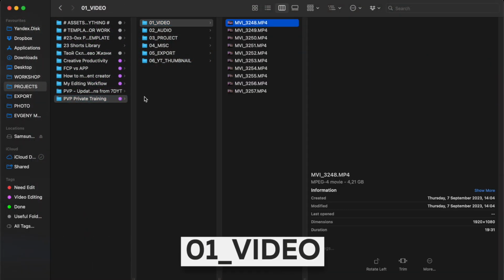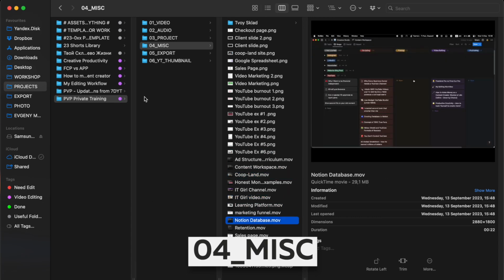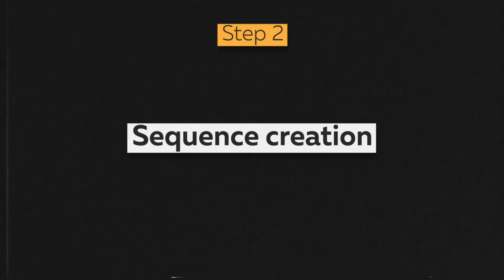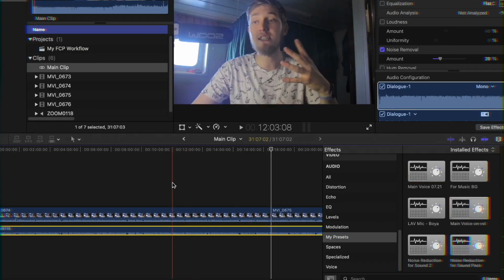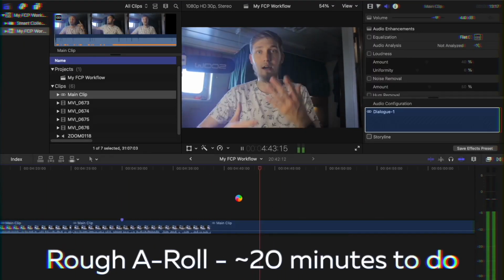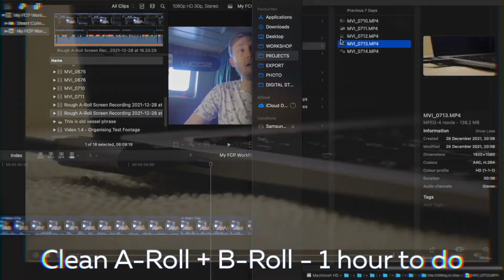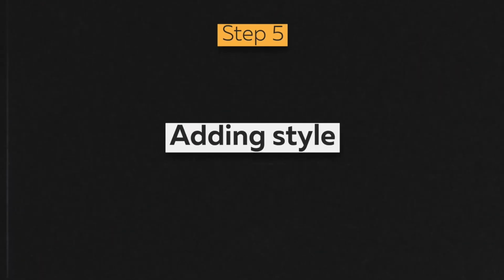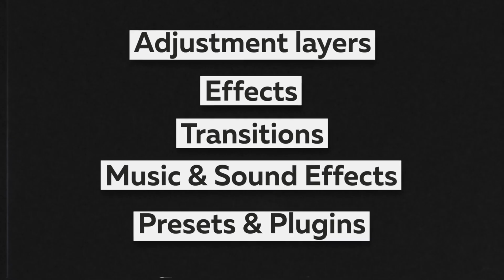Edit Videos Faster In Any App! 🚀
Timecodes:
0:00 - Intro
0:33 - Step 1
2:22 - Step 2
2:51 - Step 3
4:21 - Step 4
5:40 - Step 5
6:56 - Step 6
7:55 - What to Do Next?